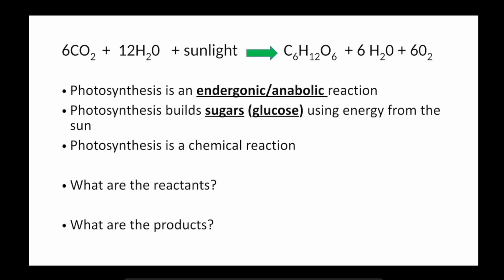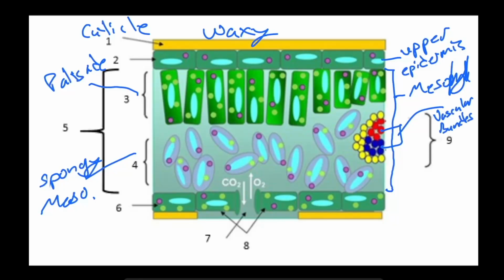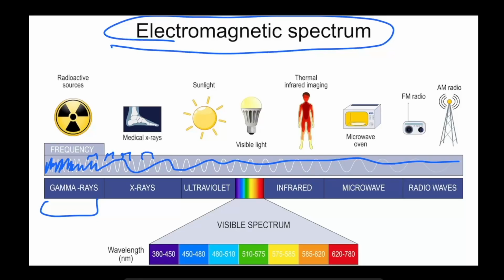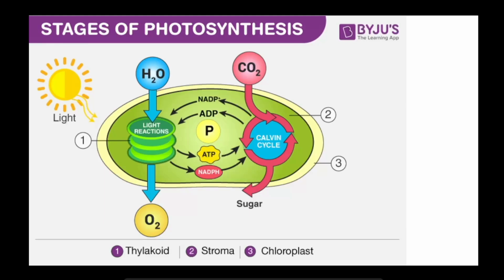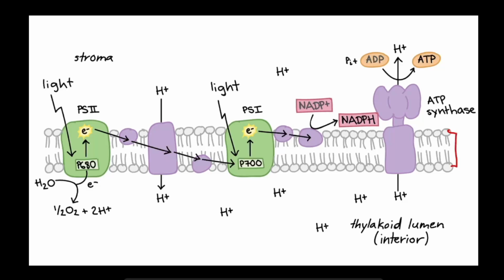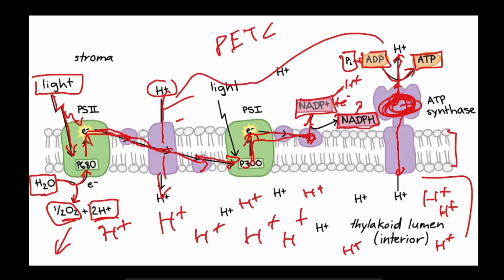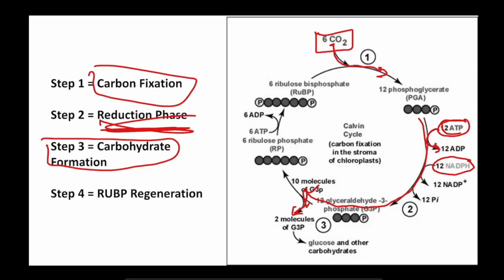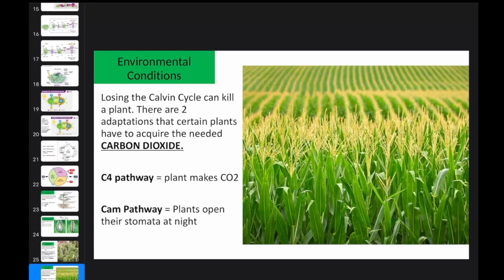Photosynthesis Lecture | BIO 103